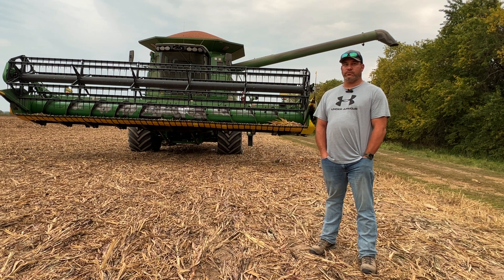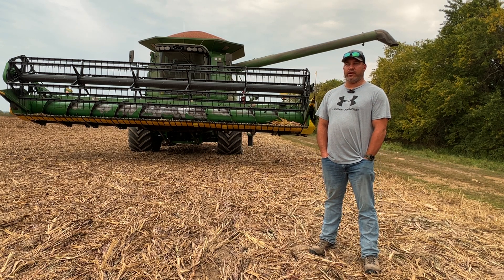Directly From The Farmer 🚜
Missouri farmer talks about what he’s seen with Bio-Sure Grow and how he was able to cut back on conventional products all while seeing the results he was looking for!

✅ Interested in our organic fertilizer and additives? 🌱